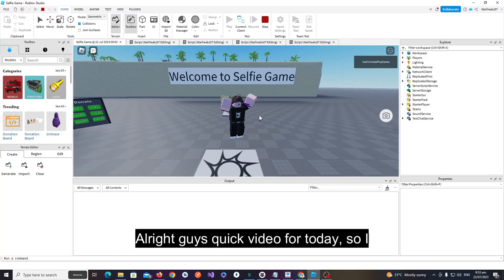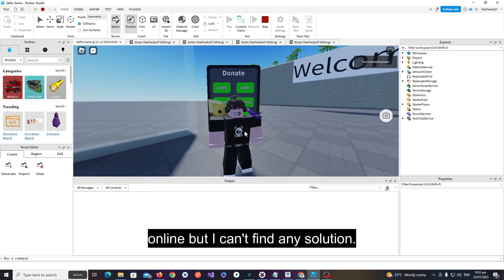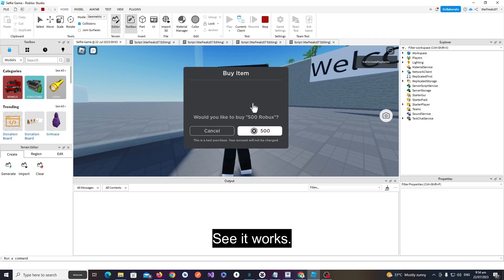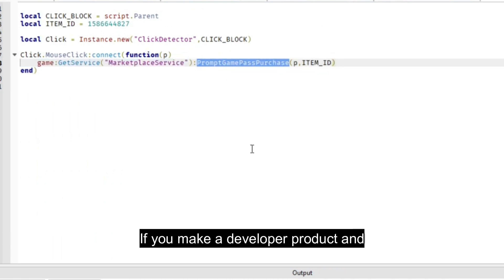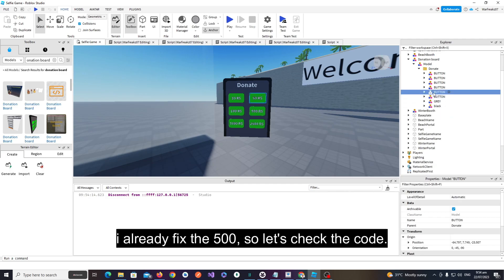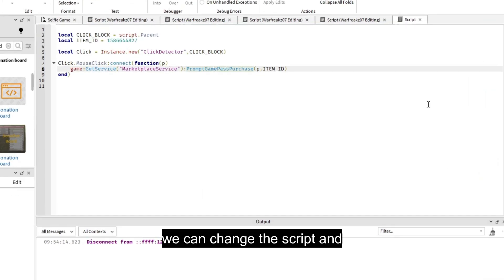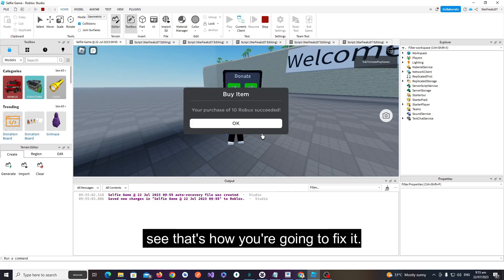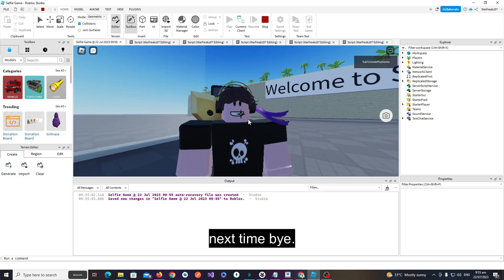How to fix donation board error in Roblox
How to fix donation board error in Roblox, ready to monetize your Roblox game but the donation board aren't working for you? this video might help you hurry watch it and save more time and fix it quickly!